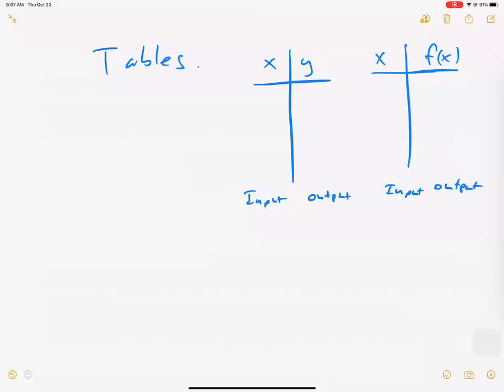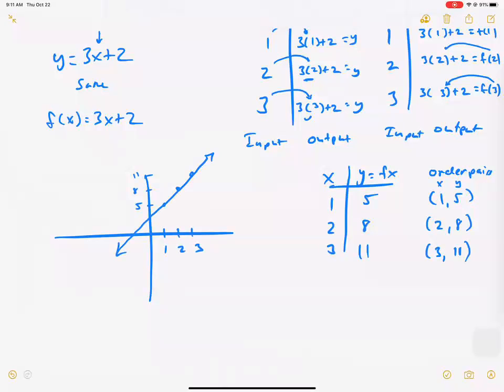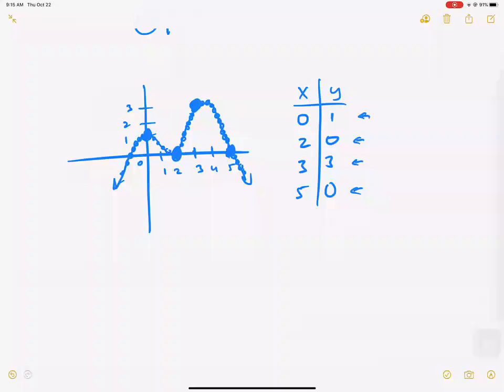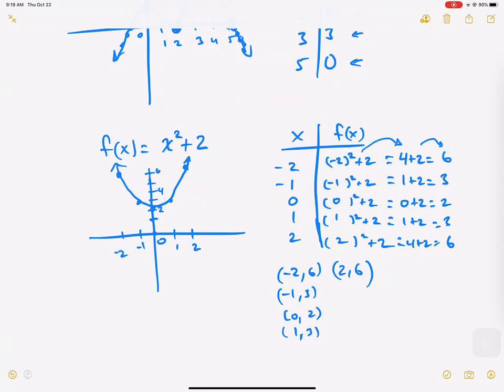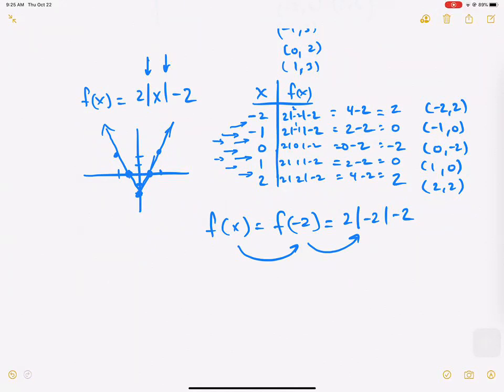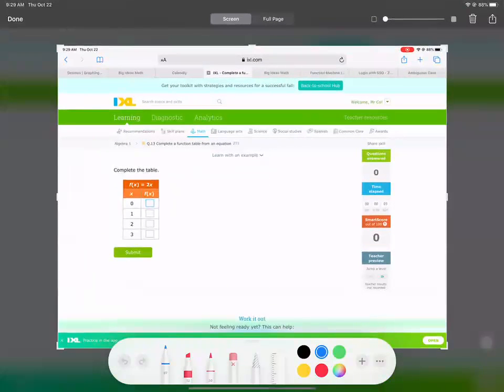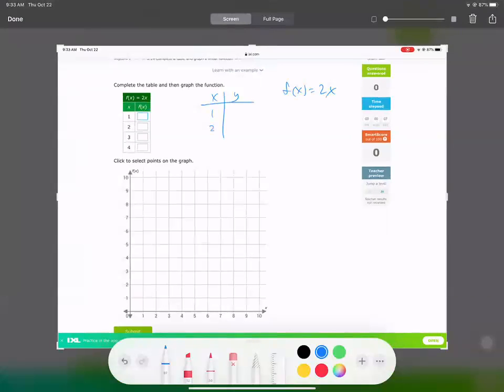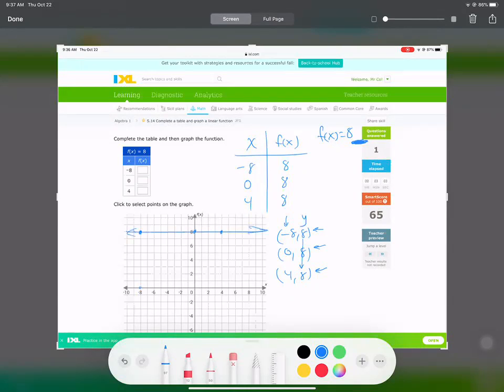Algebra 1 Tables , Ordered Pairs, and Graphing